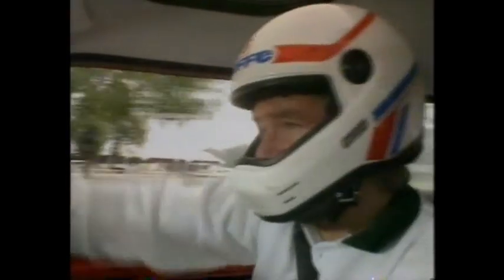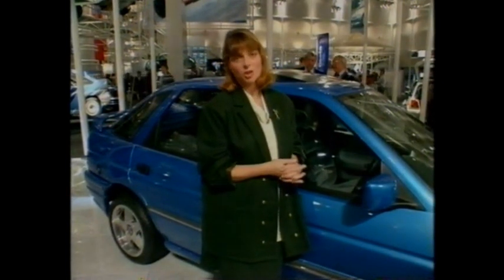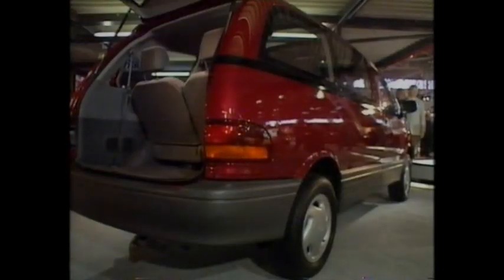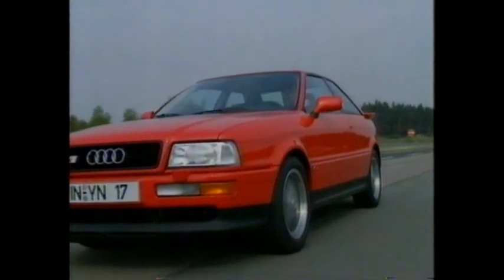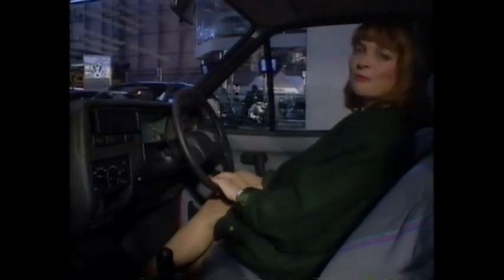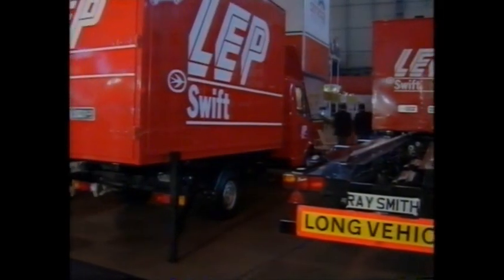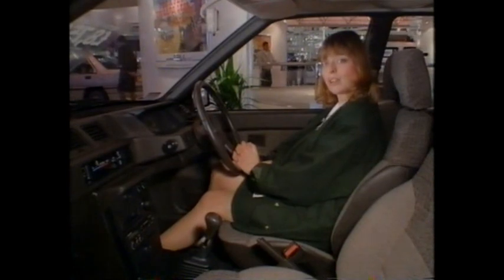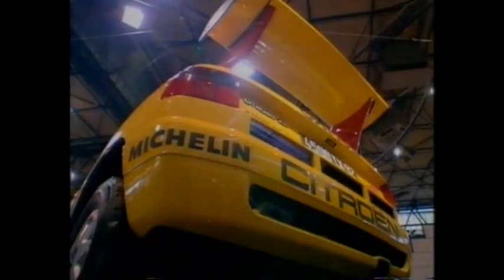1990 British Motor Show Programme BBC (Top Gear)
Noel Edmonds, Janet Ellis and Chris Goffey present the first of two programmes covering Motor Show '90 at the NEC in Birmingham. Produced by the Top Gear team. Apologies for the sound quality as the VHS I transferred it from was on its last legs! Will upload the second, longer programme ASAP!